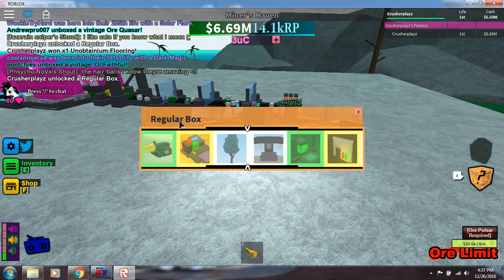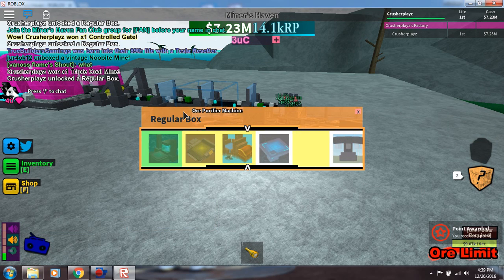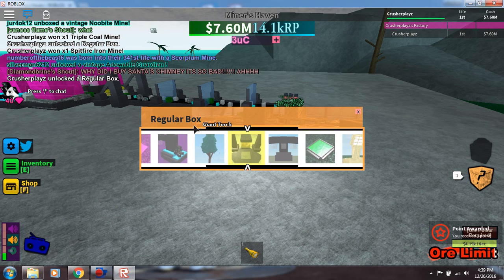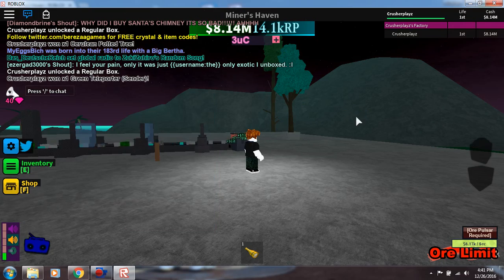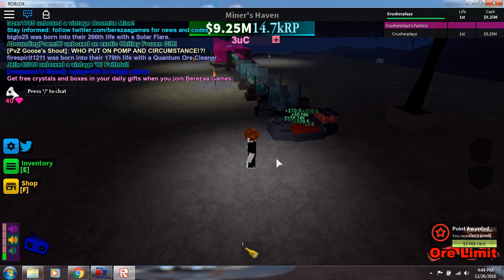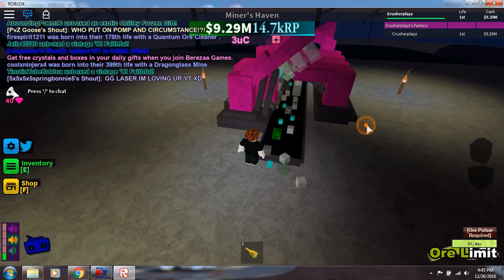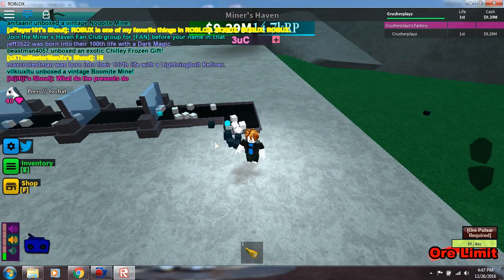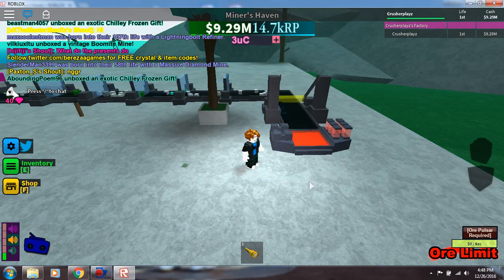SOOOOO MANY BOXES!!! l ROBLOX Miners Haven Ep 3